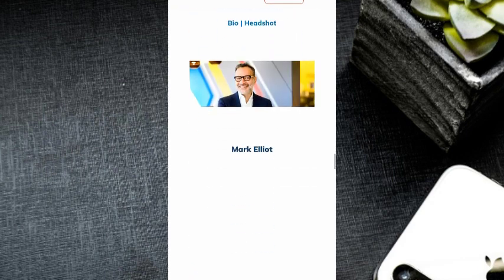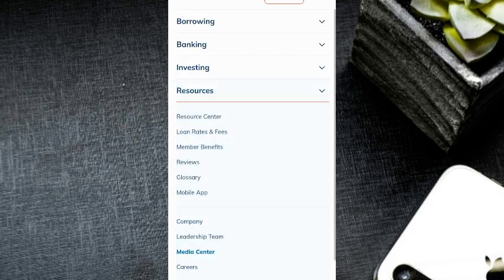HOW TO SET UP AUTOPAY FOR A LENDINGCLUB AUTO LOAN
In This Video, you will learn about HOW TO SET UP AUTOPAY FOR A LENDINGCLUB AUTO LOAN